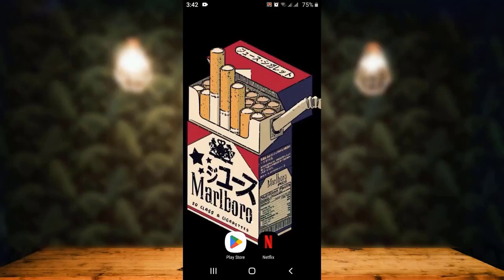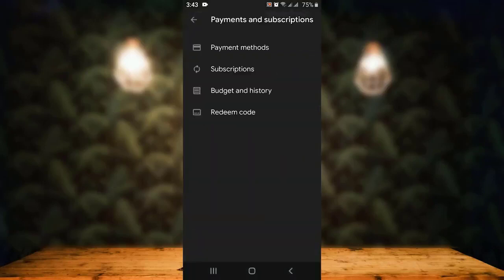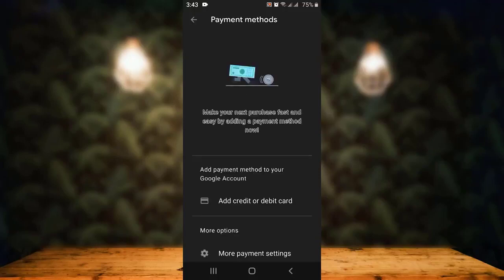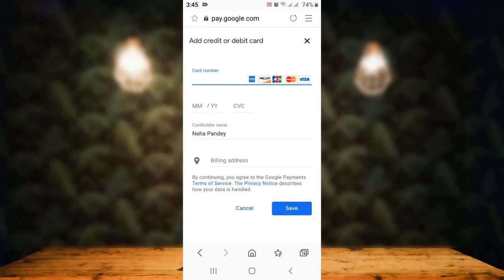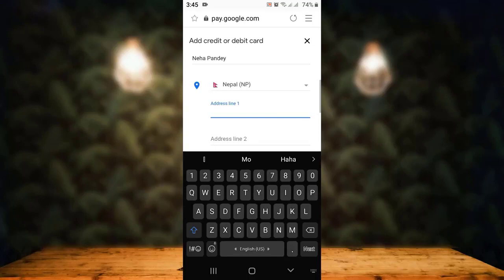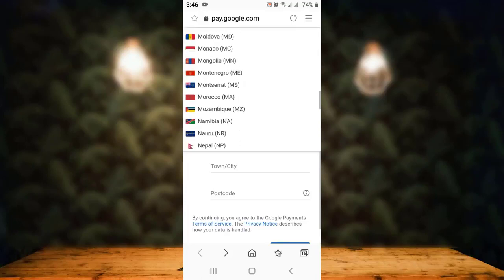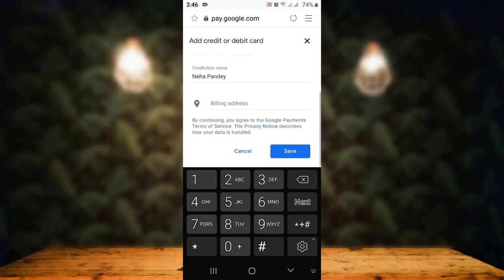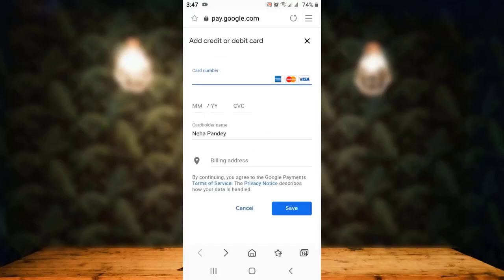How to Change Google Play Store Country | 2023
In this tutorial, I will guide you on How to Change Google Play Store Country.